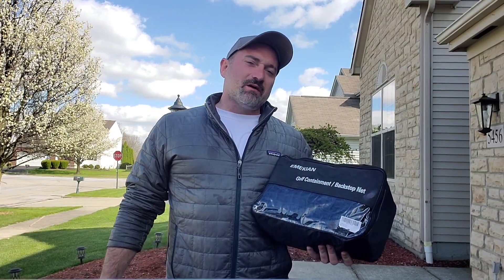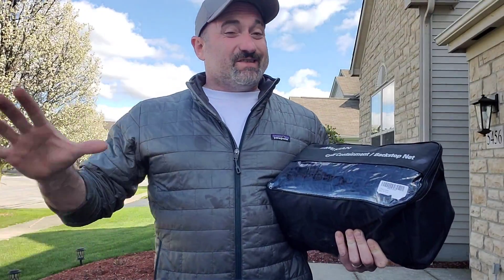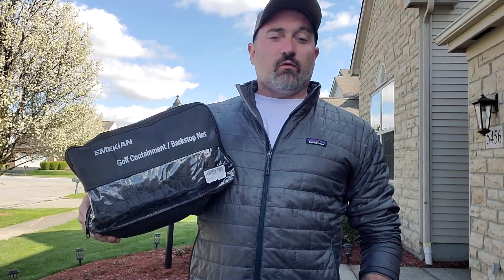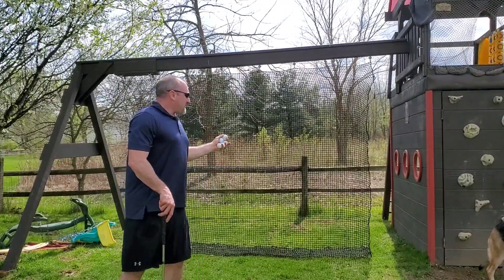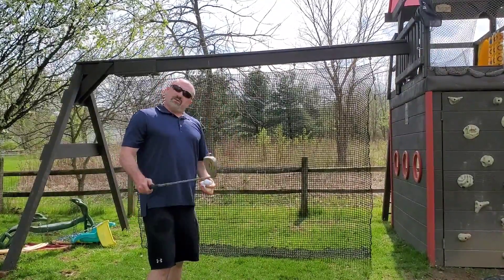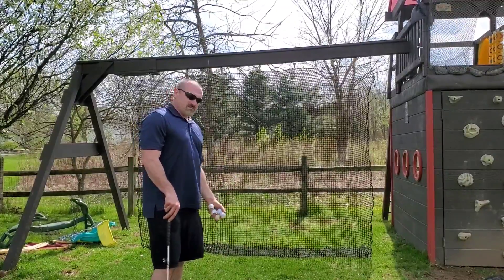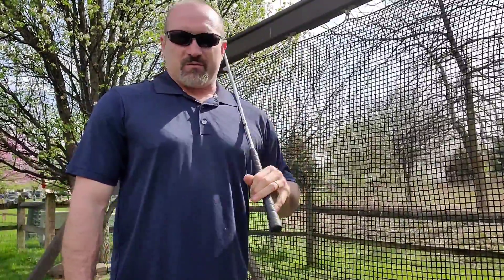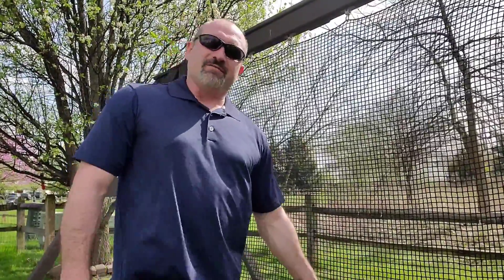Review of EMEKIAN Golf Sports Practice Barrier Net, Golf High Impact Net